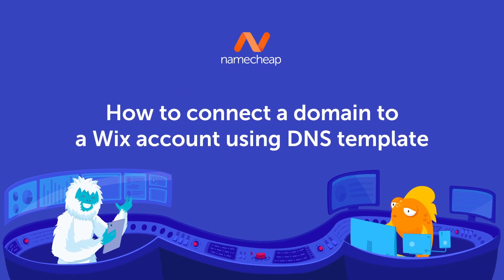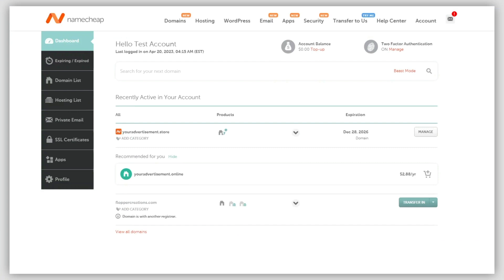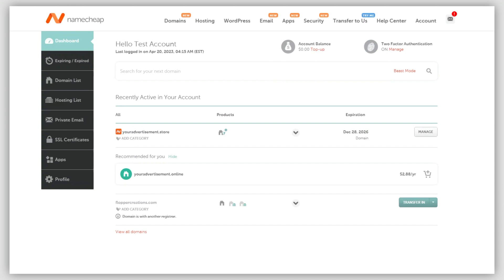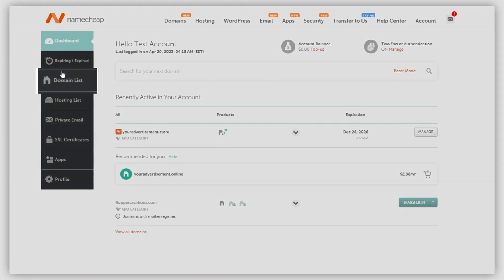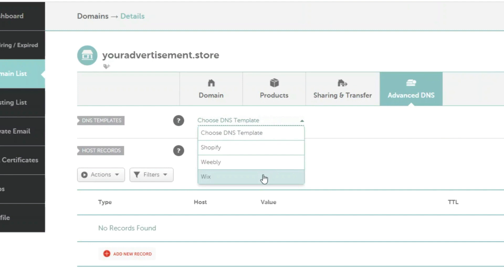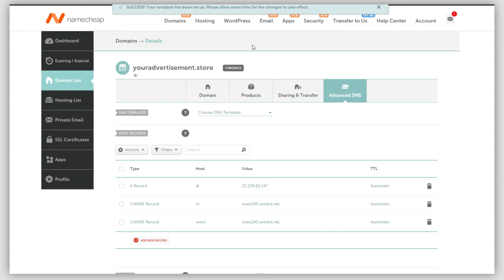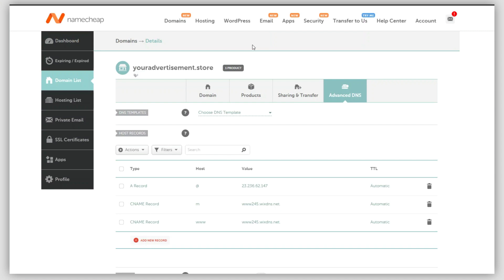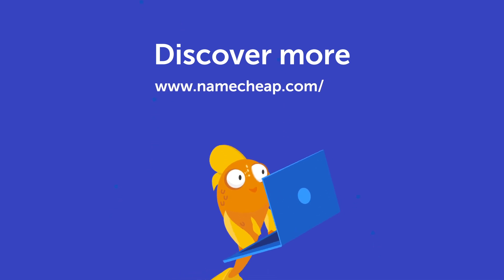How to connect a domain to a Wix account using DNS template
The following script is for making a video to help our clients on how to connect their domain to the WIX account.

You may also want to check the related guide on how to link a Namecheap domain to WIX account